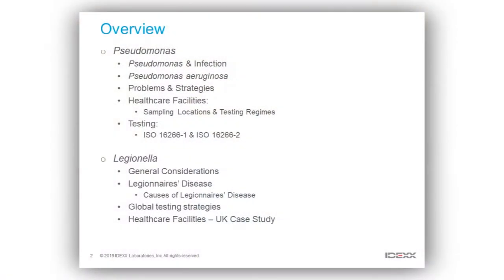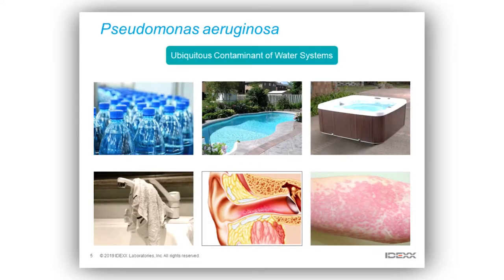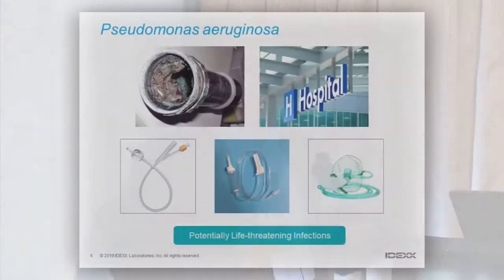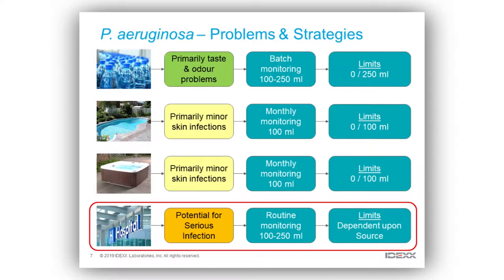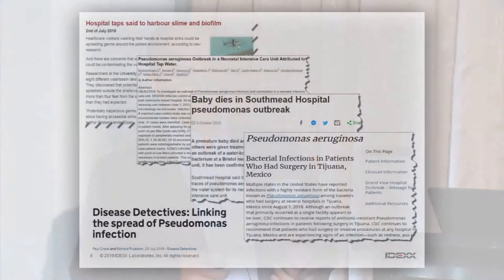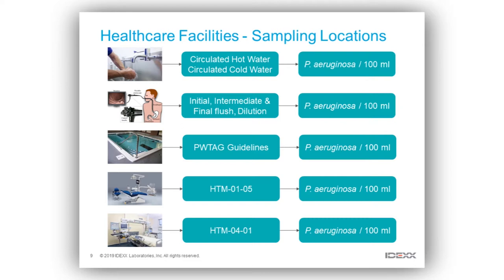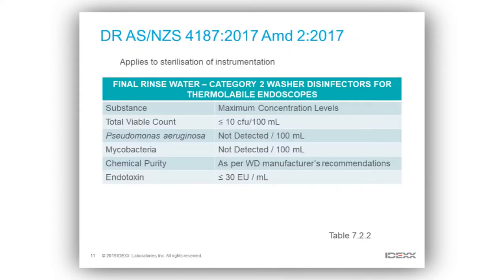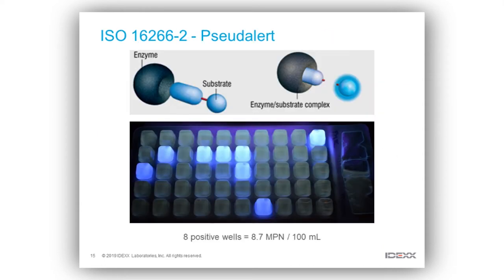Brett Brewin Introduction to Pseudomonas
Global strategies for the detection of waterborne pathogens; Pseudomonas and Legionella - Dr Brett Brewin